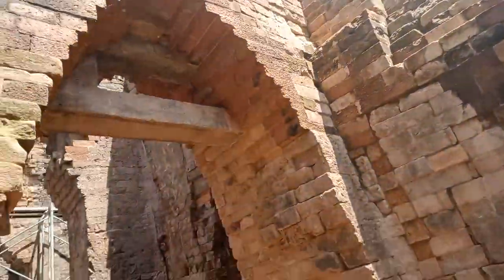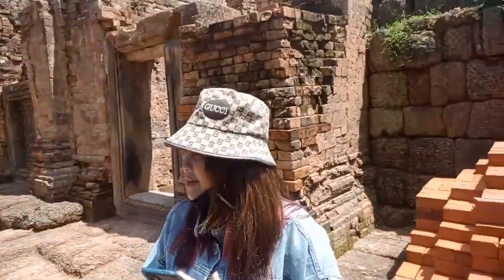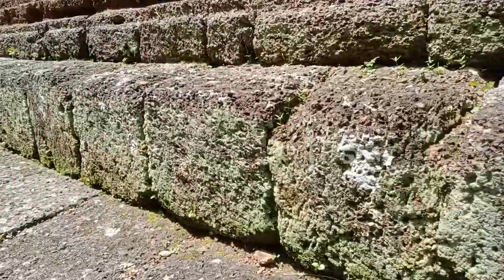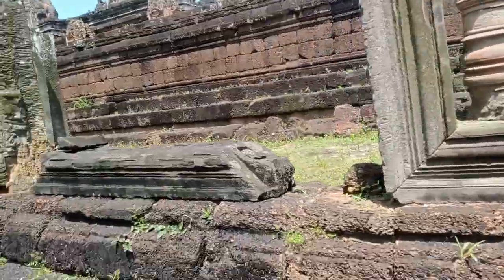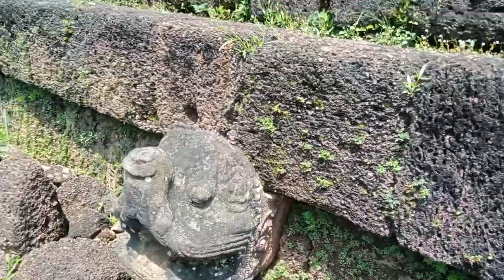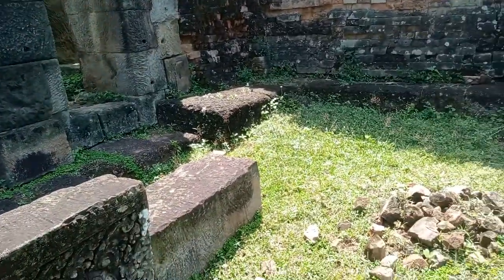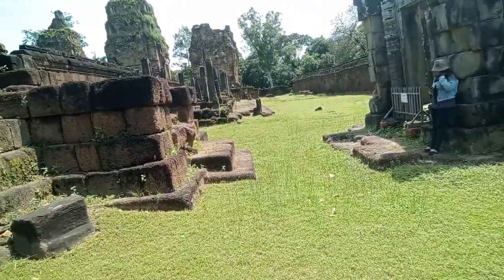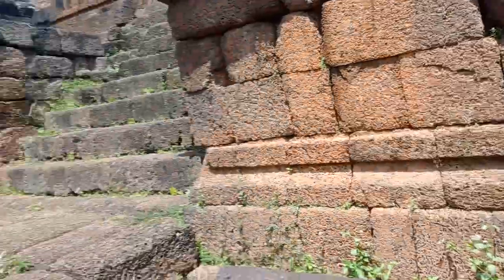Pre Rup Siem reap Cambodia with Meb part 1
A walk around a temple Pre Rup si6em Reap Cambodia with Meb part 1